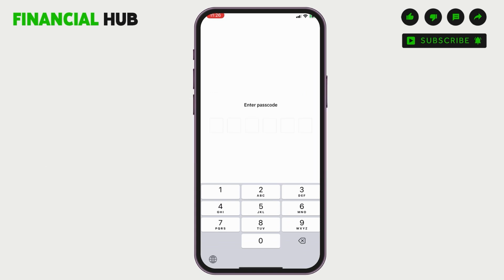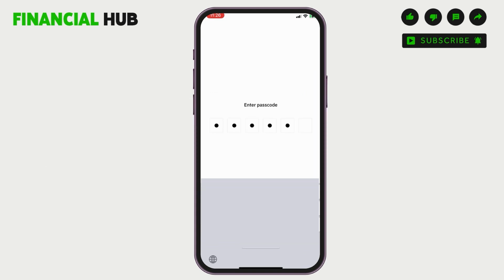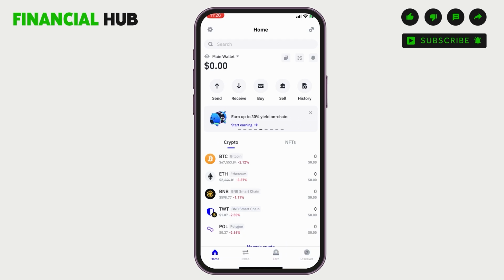How To Sell Crypto In Trust Wallet 2024 | Trust Wallet App Crypto Trading Guide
In this video, we’ll show you how to sell your cryptocurrency in Trust Wallet. Follow our detailed tutorial to navigate the app, select the crypto you want to sell, and complete the transaction securely. We’ll also share tips for managing your earnings and ensuring a smooth selling experience within the Trust Wallet platform.